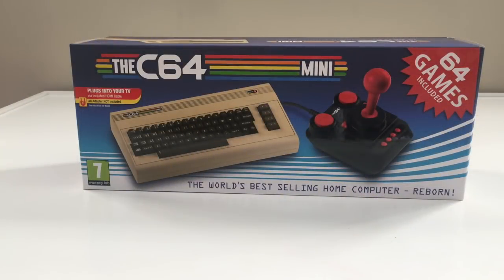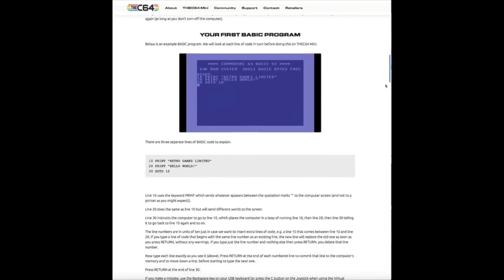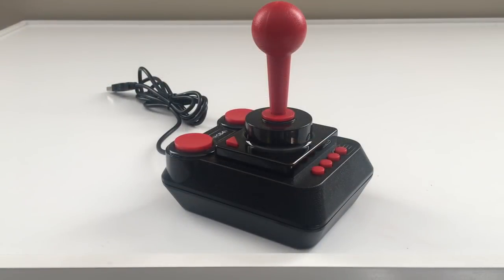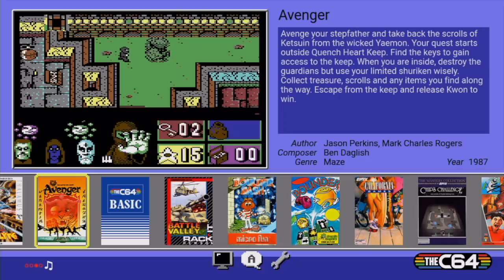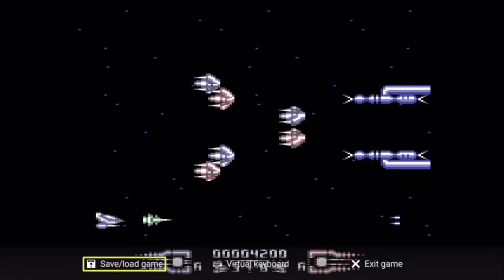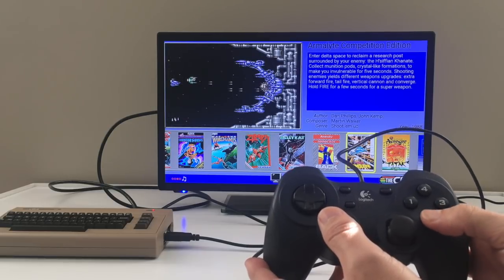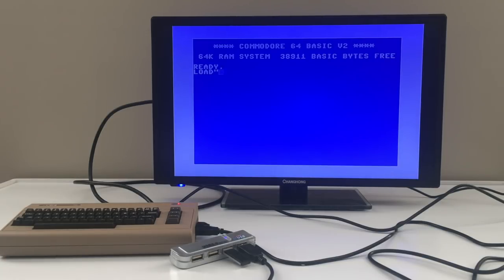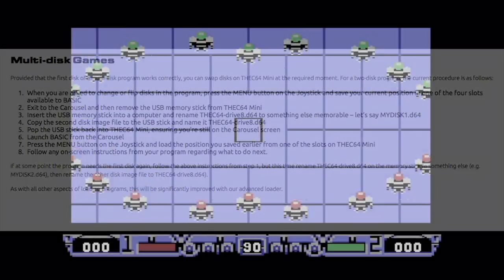TheC64 Mini - Ultimate Review (Backers Edition)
This is a definitive review of TheC64 Mini system released by Retro Games. The review is based on launch day firmware and includes a look at the bonus items provided to long term backers of TheC64 project.

Closing soundtrack by Matt Gray, TheC64 Menu Original from TheC64 EP.

Dies ist eine definitive Überprüfung des TheC64 Mini-Systems von Retro Games. Die Überprüfung basiert auf der Launch-Day-Firmware und enthält einen Blick auf die Bonus-Elemente, die den langfristigen Unterstützern des TheC64-Projekts zur Verfügung gestellt werden.

Dit is een definitieve beoordeling van het TheC64 Mini-systeem uitgegeven door Retro Games. De beoordeling is gebaseerd op de firmware van de lanceringsdag en omvat een blik op de bonusitems die worden verstrekt aan langetermijnsteunen van het TheC64-project.

Detta är en slutgiltig recension av TheC64 Mini-systemet som släpptes av Retro Games. Granskningen är baserad på startdatums firmware och innehåller en titt på bonuspunkterna som tillhandahålls till långsiktiga backers av TheC64-projektet.